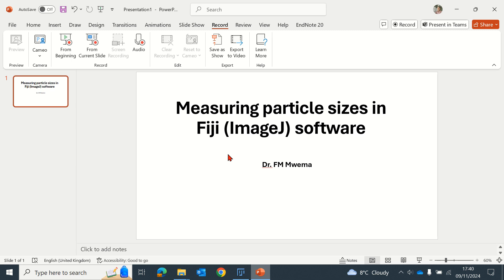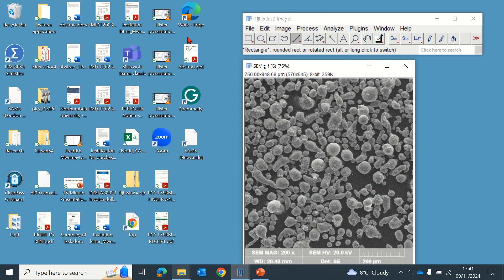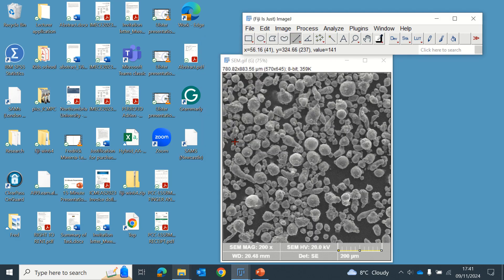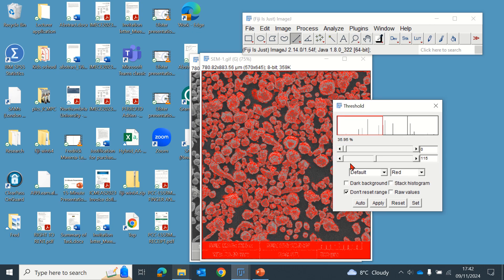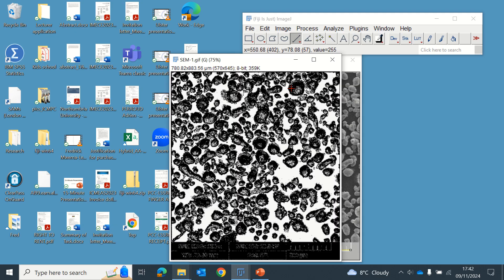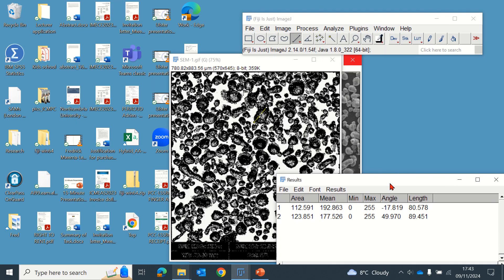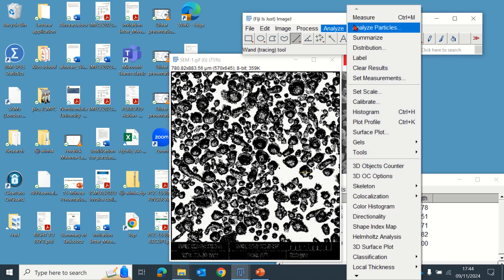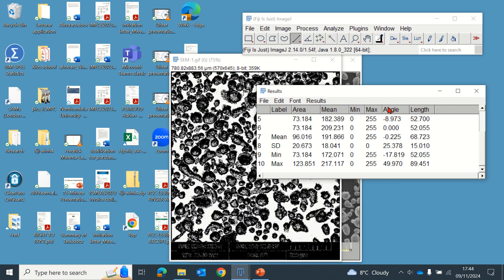Fiji Tip 2: Measuring particle sizes in Fiji ImageJ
You can quickly measure particle sizes on ImageJ following the simple procedure shown in this video.